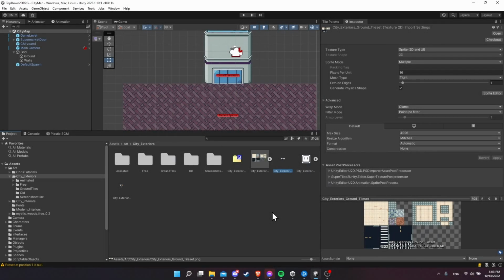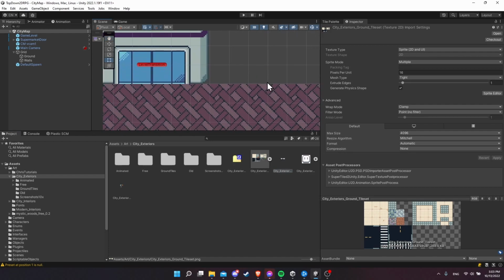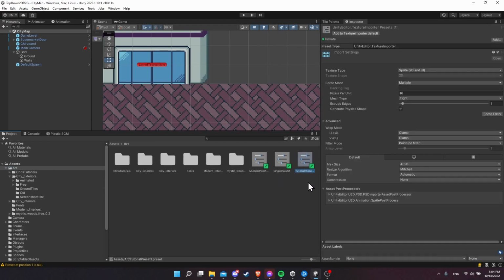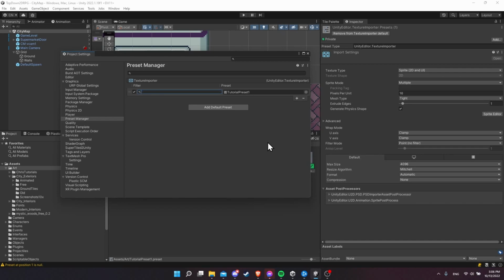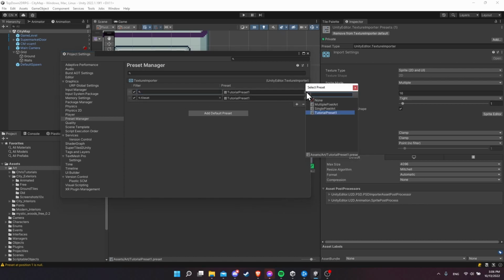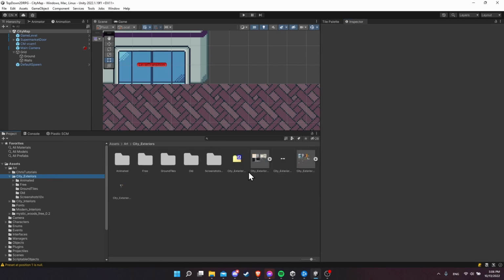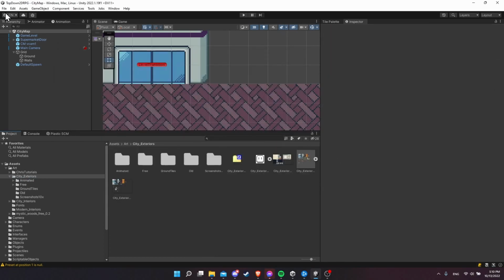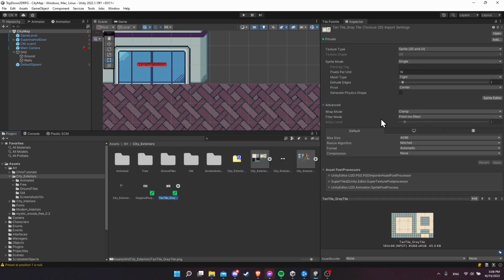How to Set Default Import Presets for Texture Files PNG in Unity 2022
Change the default import settings for png textures or other assets when you bring them into your Unity project by using presets and the presets manager

00:00 - What to Expect
00:30 - Create a Preset
01:09 - Setting Default Preset
03:45 - Making Other Importer Presets
04:20 - Wrapup